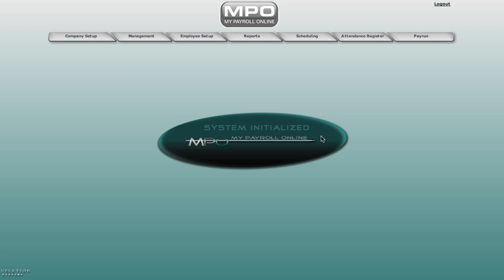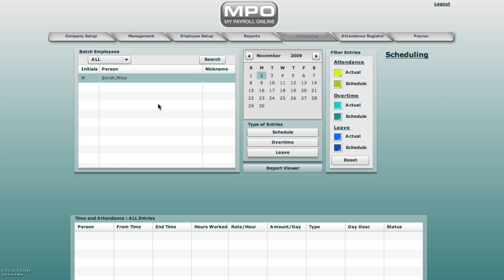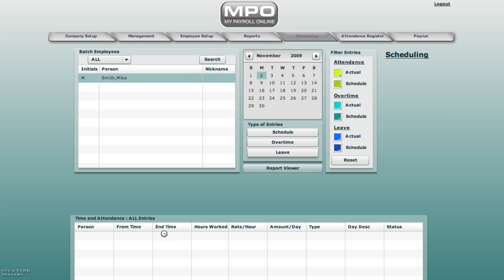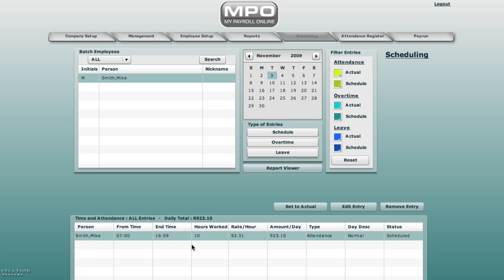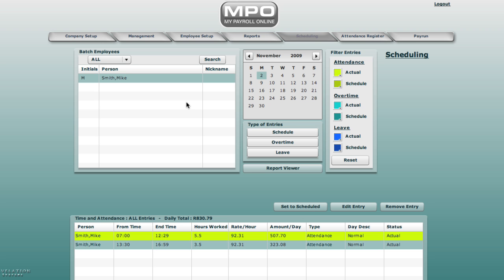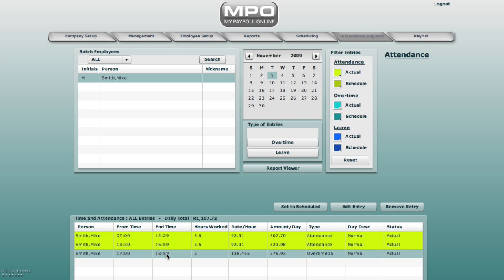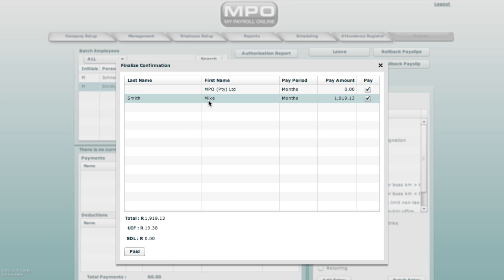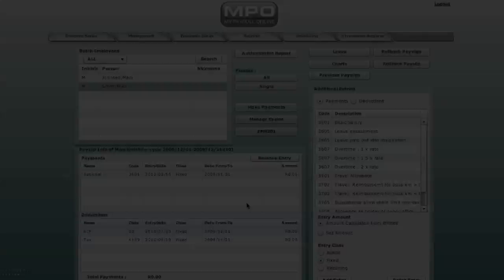How to use the attendance register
for more info. MPO is a web based payroll application that allows small and medium sized businesses to manage their own payroll easily and effortlessly. The system automatically calculates all statutory taxes on the employees payslips and assists the employer to comply with all statutory requirements.